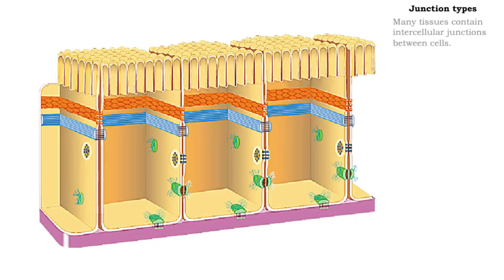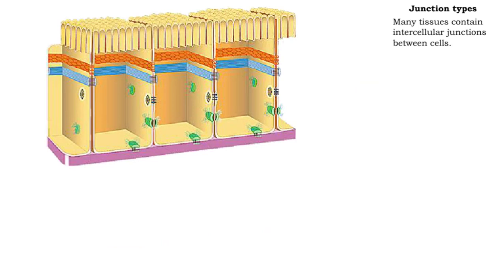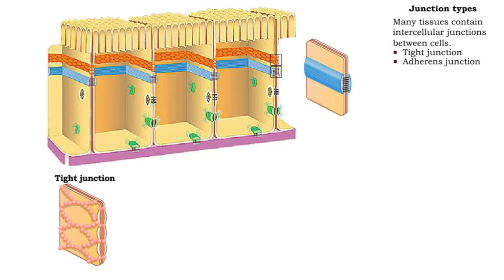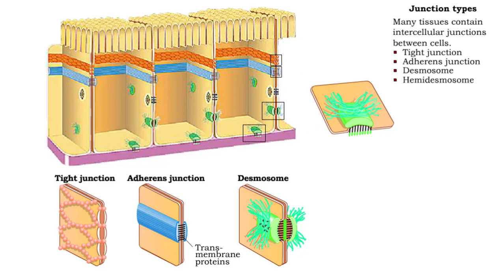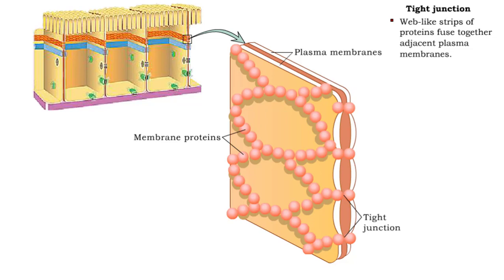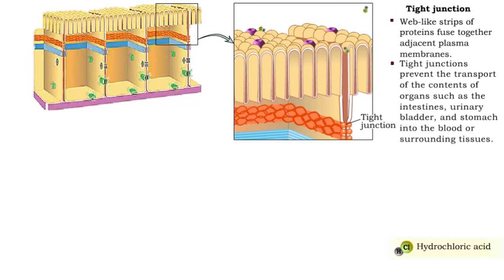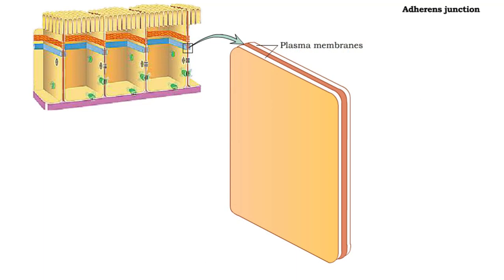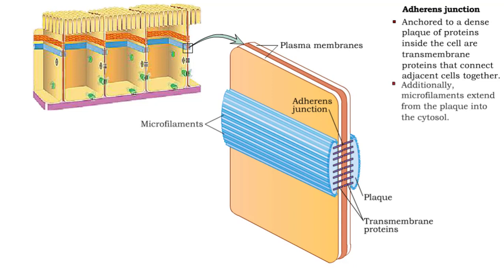Type of Cell Junctions - Tight and Adherens Junctions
Many tissues contain in tercellular junctions between cells.
1. Tight junction
2. Adherens junction
3. Desmosome
4.  Hemidesrnosome
5. Gap junction

1. Tight junction
• Web-like strips of proteins fuse together adjacent plasma membranes.
• Tight junctions prevent the transport of the contents of organs such as the intestines, urinary bladder, and stomach into the blood or surrounding tissues.

2.  Adherens junction
• Anchored to a dense plaque of proteins inside the cell are transmembrane proteins that connect adjacent cells together.
• Additionally, microfilaments extend from the plaque into the cytosol. • Adhesion belts help resist separation of epithelial tissues.